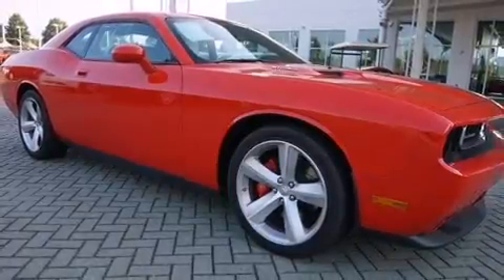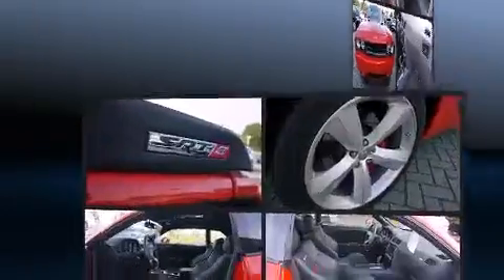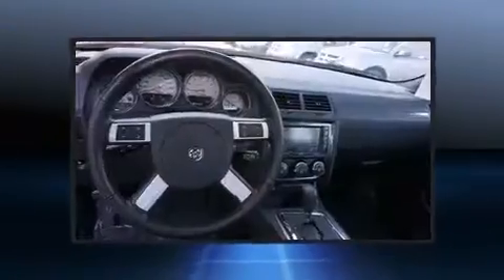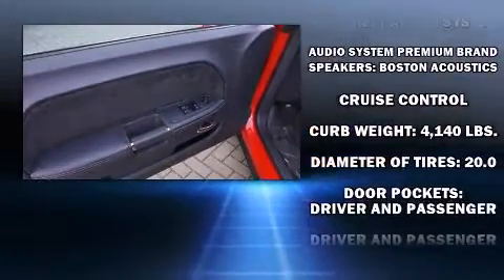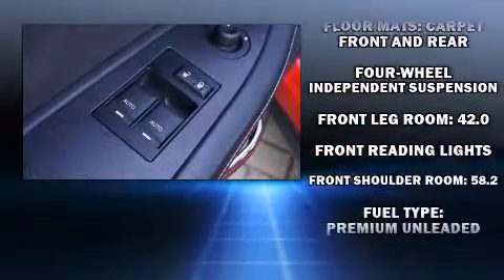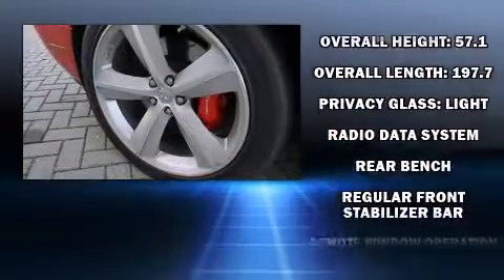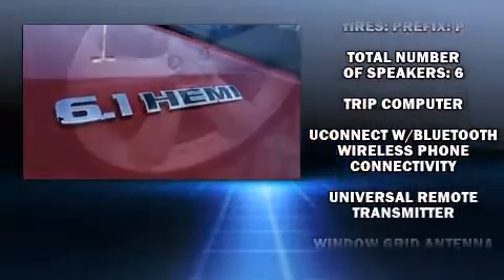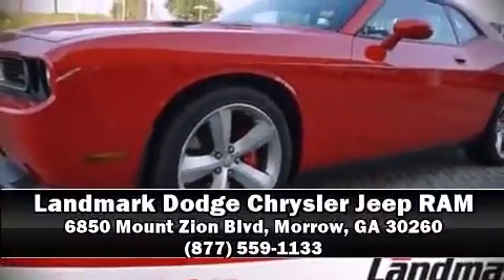2010 Dodge Challenger SRT8 in Morrow, GA 30260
The 2010 Dodge Challenger. With just over 20,000 miles on the odometer, this car stands out from the crowd, boasting a diverse range of features and remarkable value! Dodge made sure to keep road-handling and sportiness at the top of it's priority list. Under the hood you'll find an 8 cylinder engine with more than 400 horsepower, providing a smooth and predictable driving experience. Top features include remote keyless entry, leather upholstery, delay-off headlights, a tachometer, a built-in garage door transmitter, heated seats, air conditioning, and 1-touch window functionality. Dodge ensures the safety and security of its passengers with equipment such as: dual front impact airbags, head curtain airbags, traction control, brake assist, a panic alarm, and 4 wheel disc brakes with ABS. Various mechanical systems are monitored by electronic stability control, keeping you on your intended path. It also arrives with a Carfax history report, indicating just one previous owner. Our knowledgeable sales staff is available to answer any questions that you might have. They'll work with you to find the right vehicle at a price you can afford.